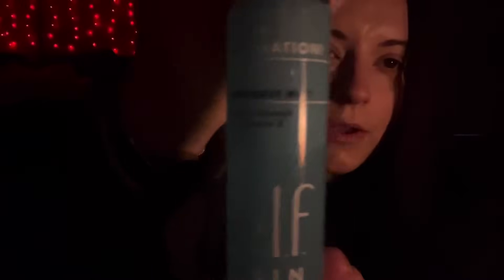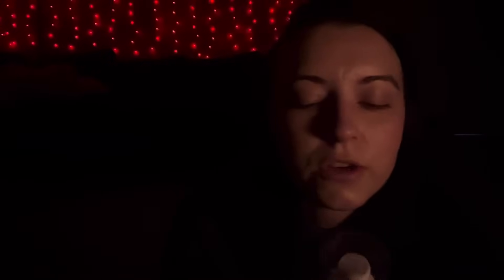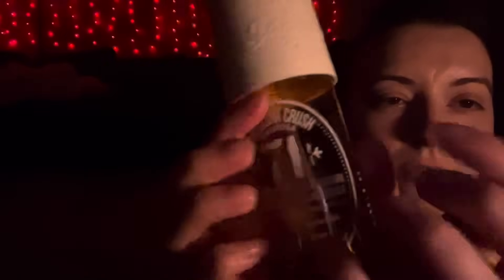LoFi ASMR Getting You Ready for Bed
Cozy up and let’s get ready for bed 💤💤 lofi skincare and brushing sounds 🖤✨

Enjoy and sweet dreams! 😴